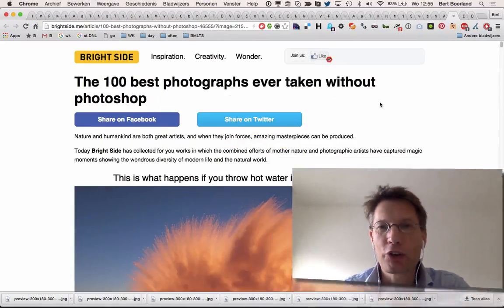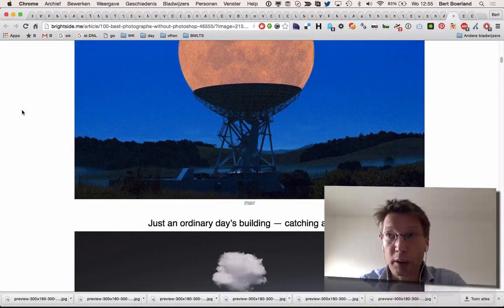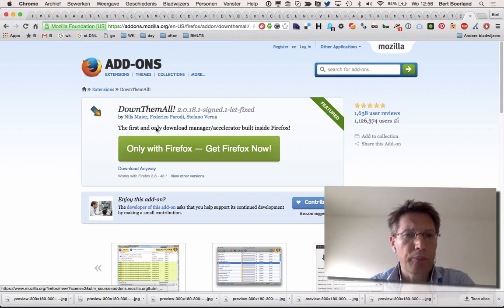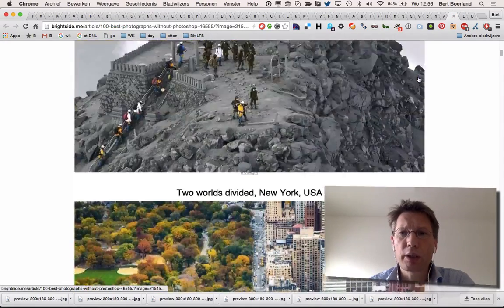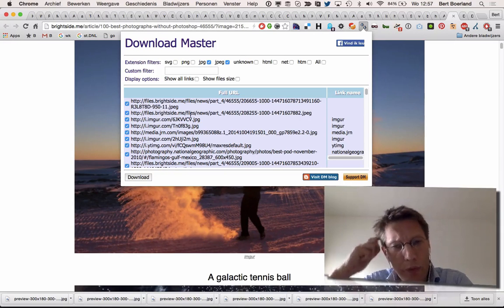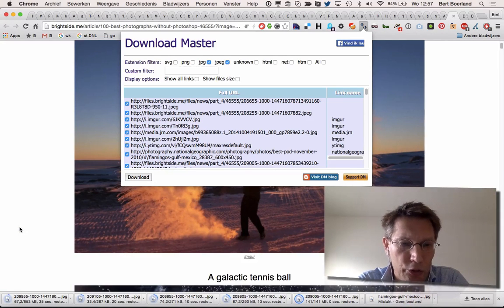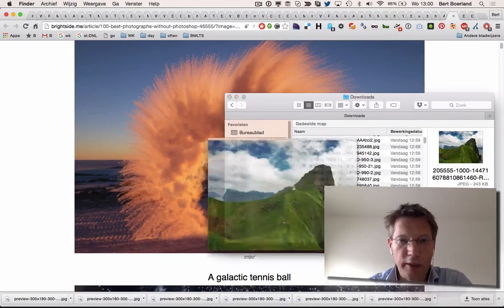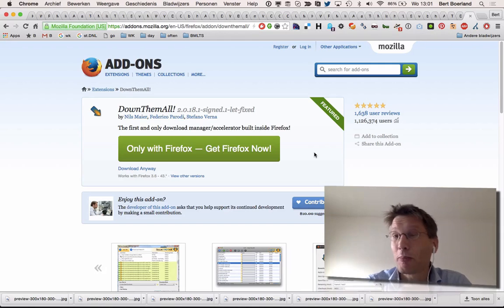BSOTD, download multiple images / videos from a webpage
an extension for your browser that downloads multiple elements from a webpage